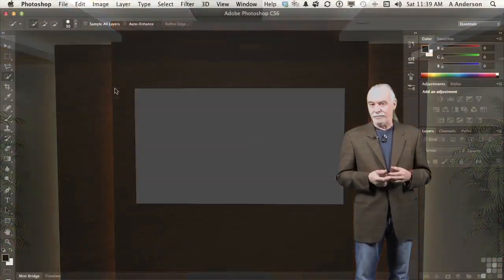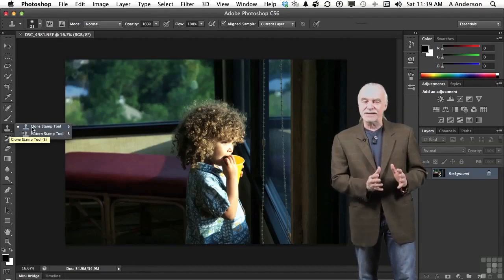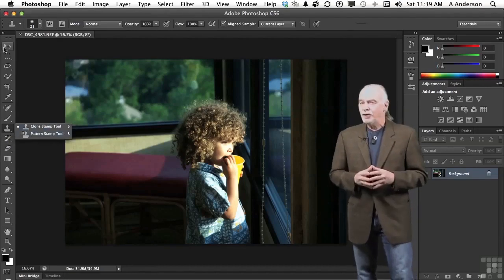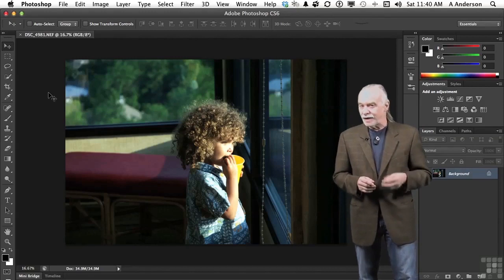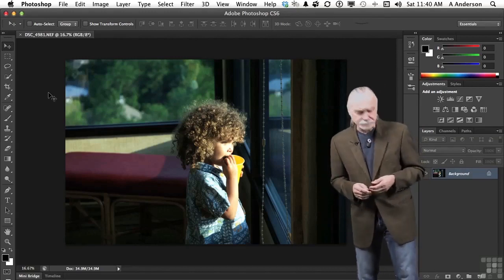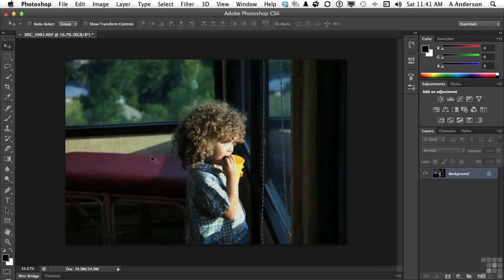01 01 Welcome To Photoshop CS6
-01. Getting Started